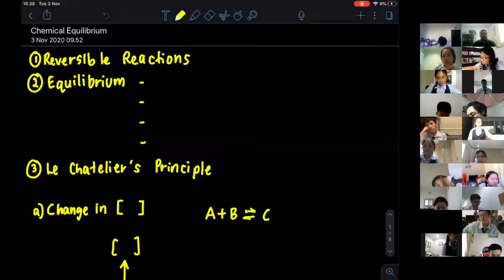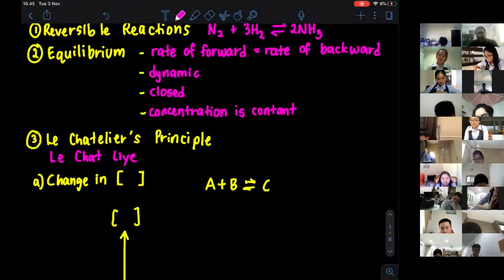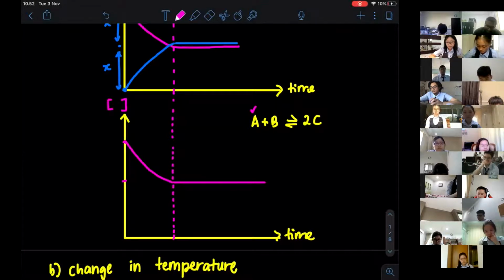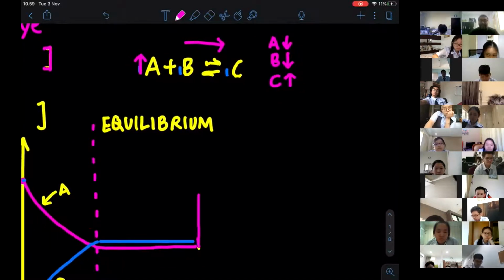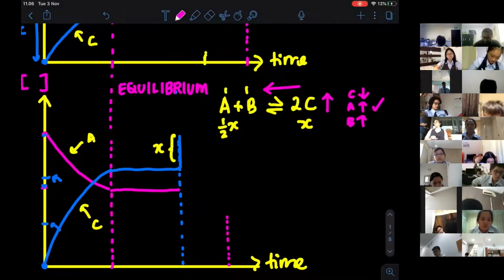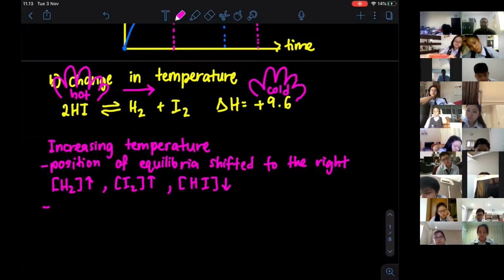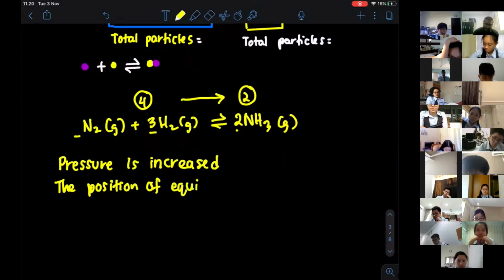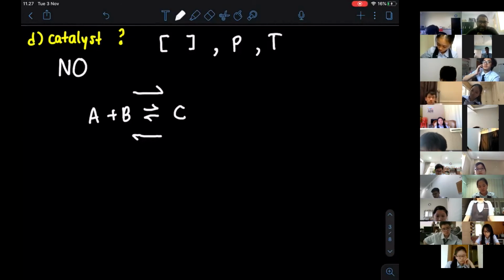Le chatelier's Principle